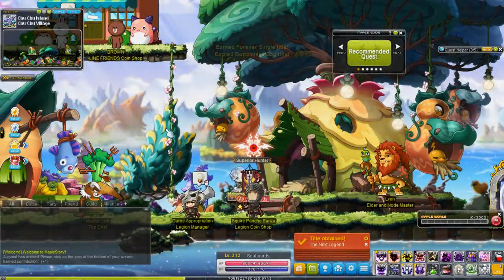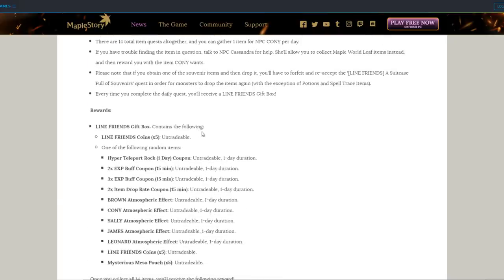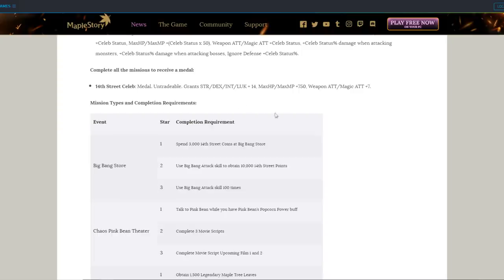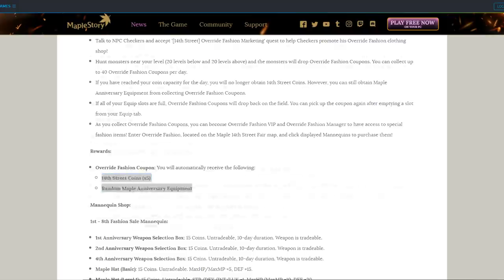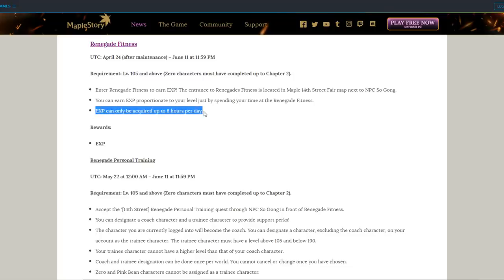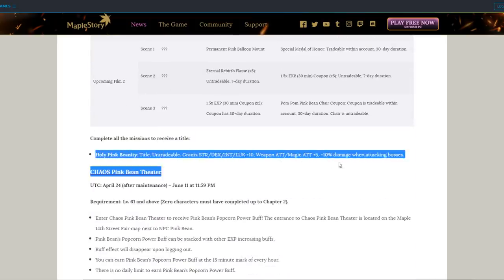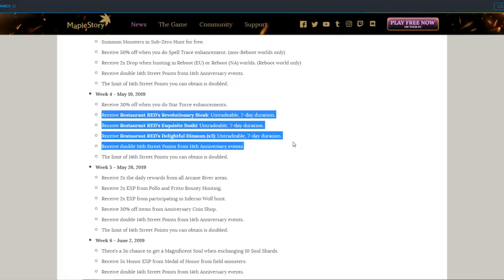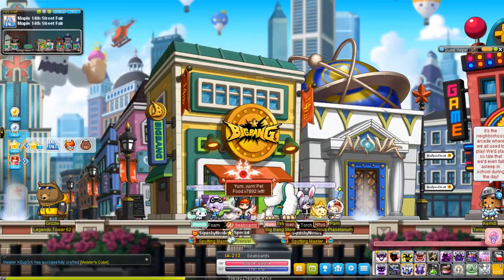MapleStory: 14th Anniversary Update! - Important Things to Know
Happy 14th Anniversary GMS :D